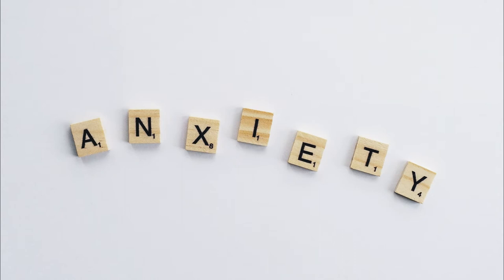Grammar as a Starting Point of Your ESL Teaching | ITTT | TEFL Blog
Learning a language is acquiring the ability to produce the language and to produce the language accurately, a student needs to learn the grammar of that language. So, what is grammar in ESL teaching?